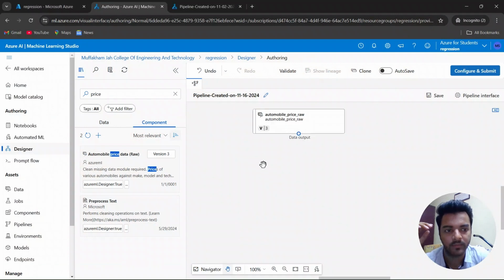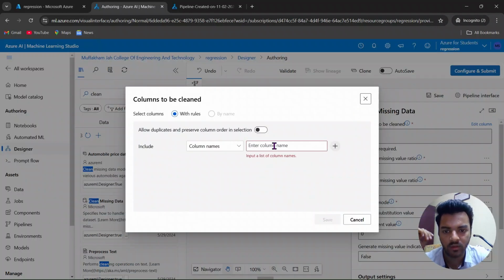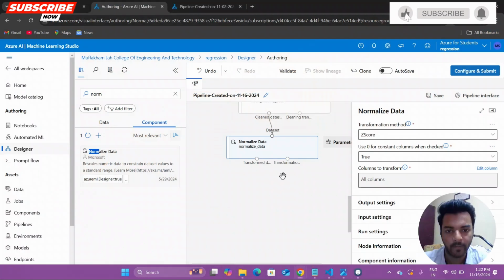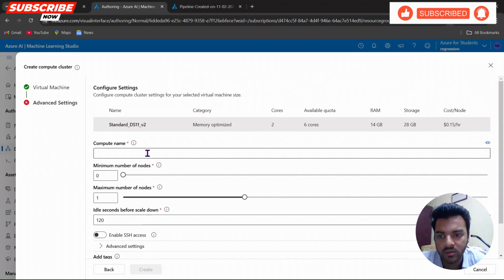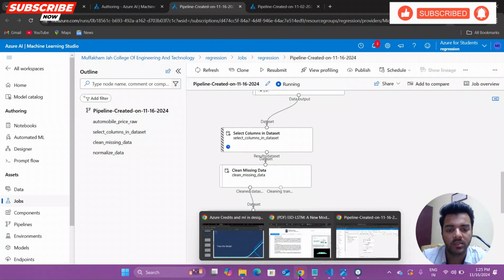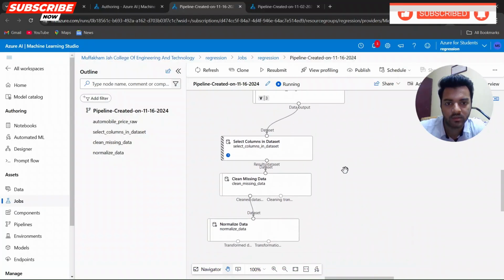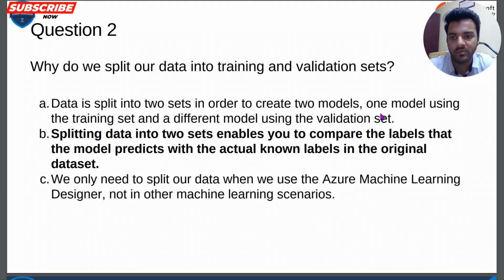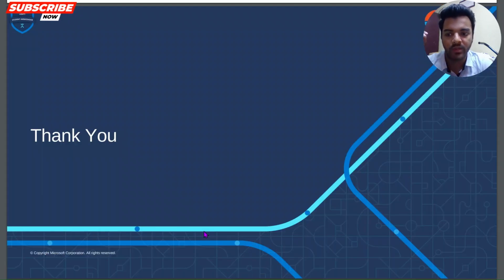(PART-2) No Code Machine Learning Made Easy | Azure ML Designer Tutorial for Regression Models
Looking to build a machine learning model without writing any code? 🤖 This step-by-step tutorial shows you how to use Azure ML Designer to create a regression model effortlessly. Azure ML’s drag-and-drop interface makes it simple to design, train, and deploy models—perfect for beginners and professionals alike!

📌 What you’ll learn in this video:
1️⃣ How to access Azure ML Designer through the Azure Portal.
2️⃣ Building a regression model without any coding.
3️⃣ Tips for deploying your model and using it in real-world applications.
4️⃣ Bonus: Free resources to get started with Azure and its powerful services!

🎓 Helpful Links to Get Started:

Host a web app for free on Azure: Tutorial

🚀 Whether you’re a student, a developer, or someone exploring machine learning, this no-code approach using Azure ML Designer will simplify your journey. Watch now and start building ML models in minutes!